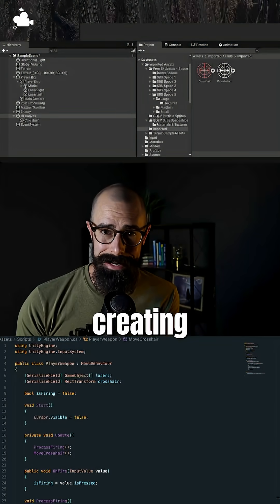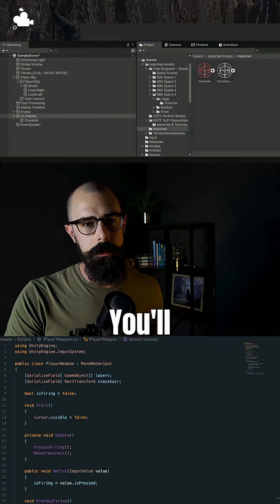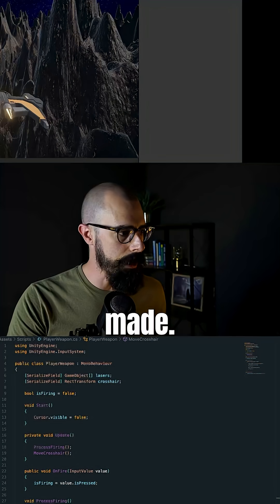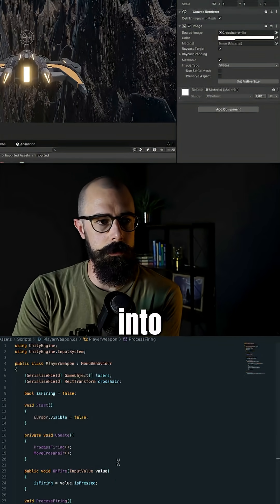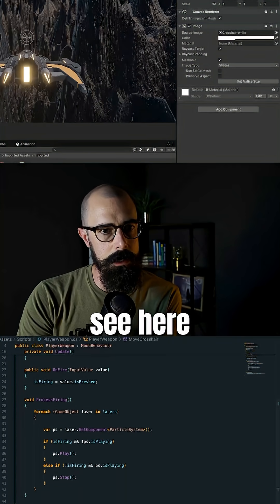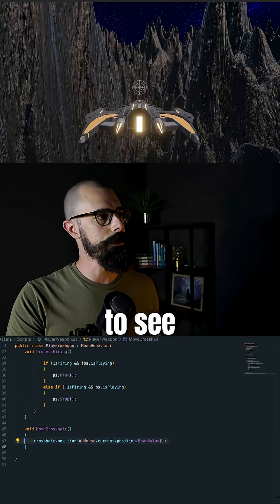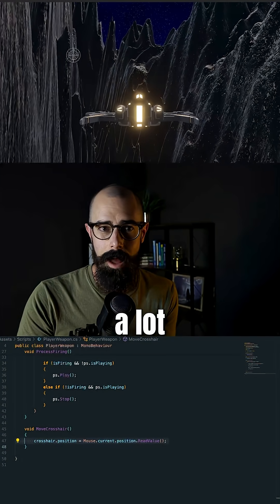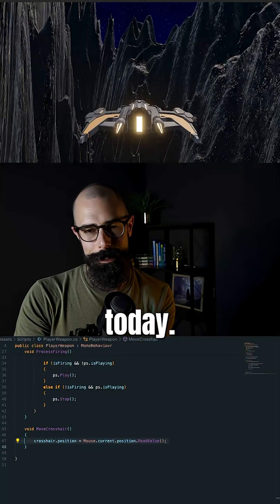Day 138: Unity UI Explained | Crosshair + Mouse Position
Today I added a crosshair to my Unity project. Super simple setup:
 • Created a UI Canvas 🖼️
 • Dropped in an Image component and set my Photoshop-made crosshair sprite
 • Wrote a script with a crosshair variable to update its position with the mouse 🎯

That’s it! Next step: making my lasers actually shoot toward that crosshair for more accurate gameplay. 🚀